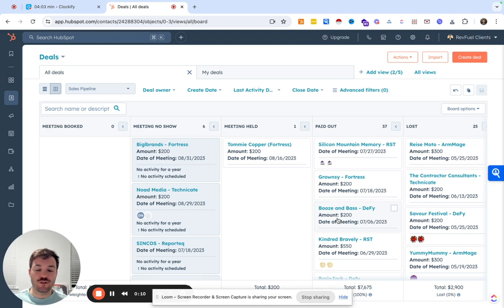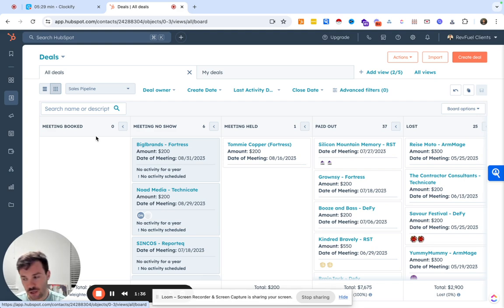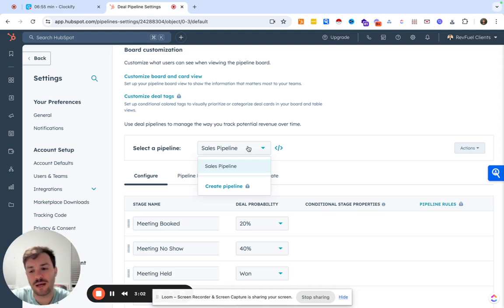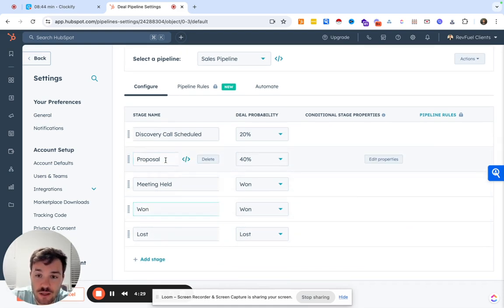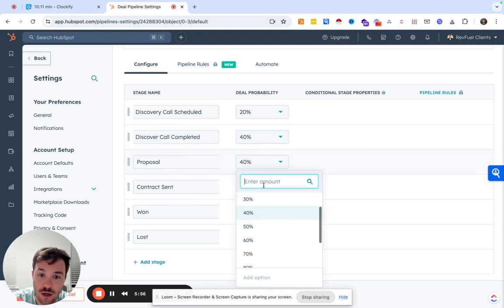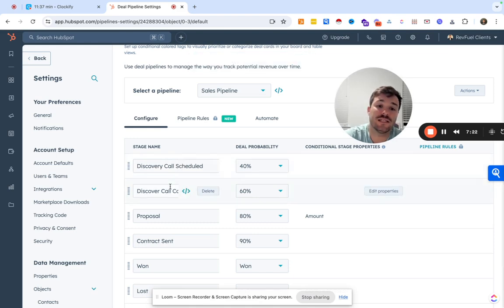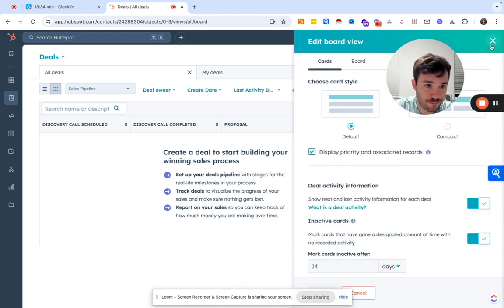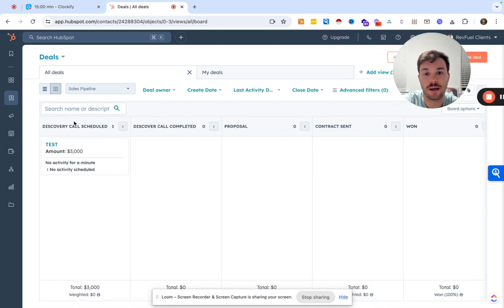How to Create a Sales Pipeline in HubSpot | Step-by-Step Tutorial for Beginners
Are you looking to streamline your sales process and manage your leads more effectively? In this video, we’ll show you how to create a sales pipeline in HubSpot, perfect for beginners and those new to CRM management. Follow our step-by-step tutorial to set up your pipeline, customize stages, and track your sales progress efficiently.